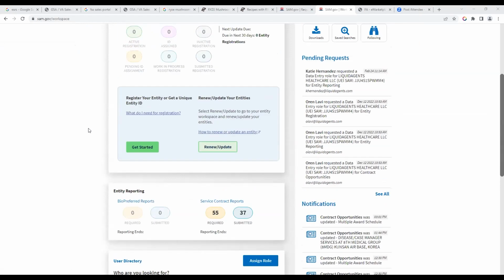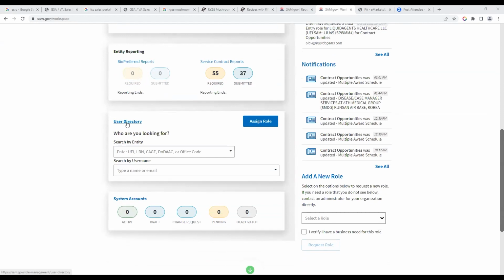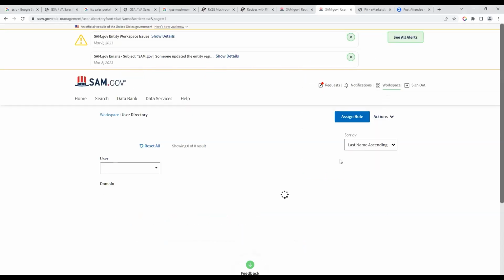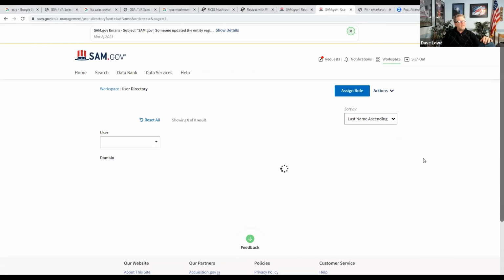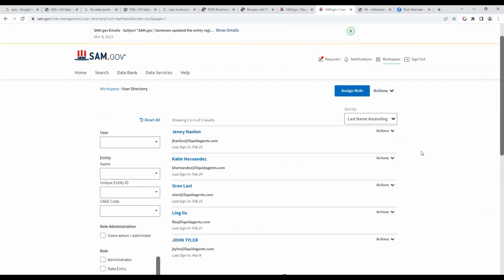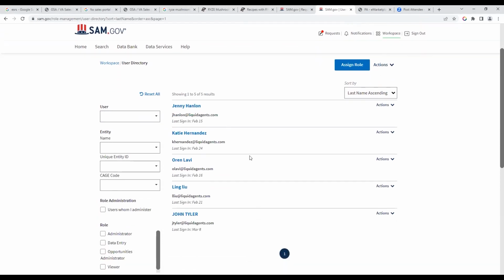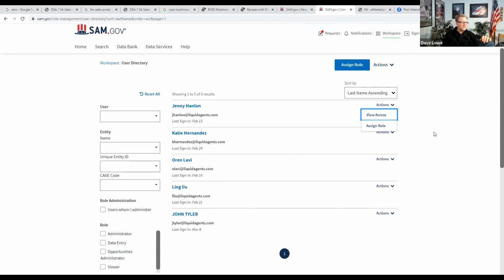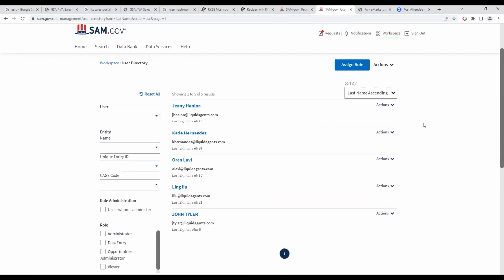SAM.gov Contact Glitch? Here’s How to Fix It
SAM.gov sent some confusing emails that had folks worried about hacks. GSA says it was a system issue, not a breach, but you still need to double-check your account.

In this clip, John Lynch from Liquid Agents shows exactly how to review your user directory and remove unauthorized contacts.

About SAMradar:
SAMradar is a revolutionary platform that transforms how businesses approach federal contracting by revealing the 98% of contracts that never appear on SAM.gov. By providing real-time monitoring and actionable insights, SAMradar empowers companies to proactively engage with federal buyers and prime contractors, ensuring they stay ahead in the competitive federal marketplace.